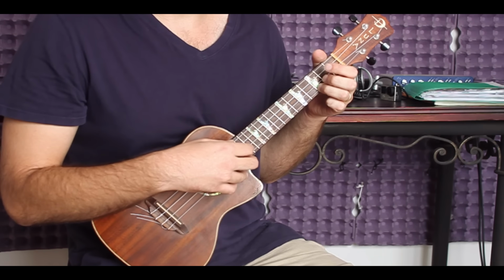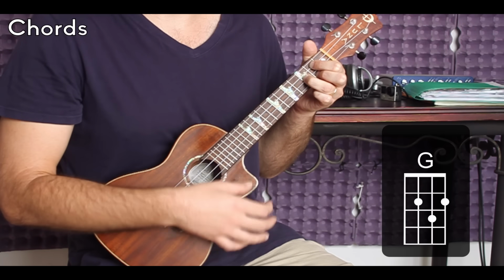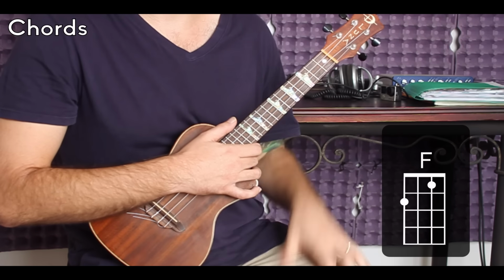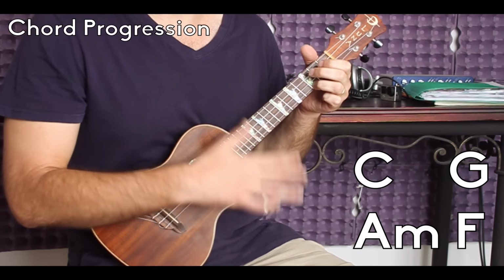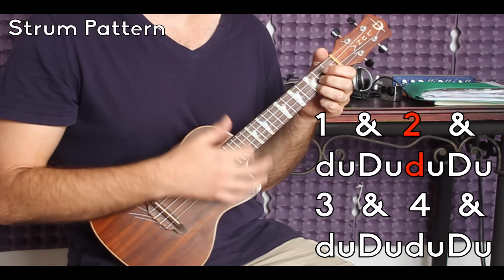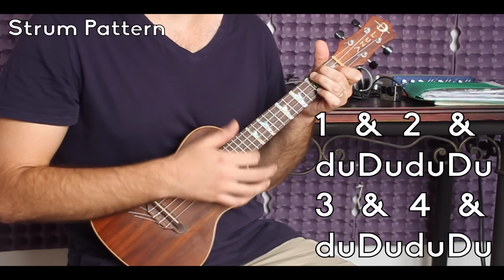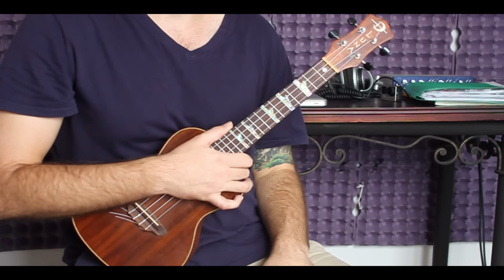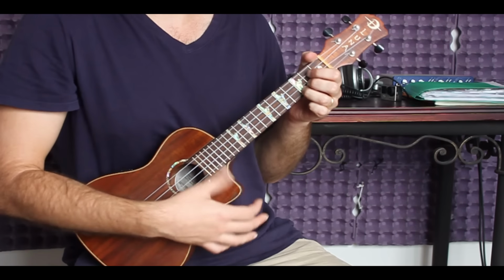I'm Yours - Jason Mraz - Easy Beginner Song Ukulele Tutorial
Im Yours - Jason Mraz - Easy Beginner Song Ukulele Tutorial Chords 1:31 Chord Progression 2:10 Strum Pattern 3:17 Play-a-long 4:15 The one other chord 5:45 Check out all the previous lessons at tenthumbspro.com and get involved and help us grow

Time to learn how to play Im Yours by Jason Mraz with this awesome Ukulele tutorial. It will walk you through all the pieces that you need, breaking down how to play the chords, how to play the strum pattern, and how to even play that extra little chord that happens to create some tension. This Ukulele tutorial is a beginner strummer version of this very popular jam in the key of C, the actual key of the song is B, meaning it is all barre chords and quite difficult, but  by moving it up just one semitone it because a great beginner song to learn how to play. This Saturday we will be breaking down how to play I'm Yours the full version. I hope you have as fun learning how to play Im Yours in this ukulele beginner song tutorial as I did teaching how you to play Im Yours!

As always I will break it down note by note and make it as easy as possible for you to follow along and learn everything that you need to learn. We also have a ton of other Ukulele blues information for you to rock and roll with at tenthumbs. We teach you how to play Ukulele blues, how to play Ukulele jazz, how to play Ukulele beginner songs, how to play Ukulele advanced songs, the idea is to teach you how to play Ukulele everything! We do all of this with the best Ukulele teacher on the interent as well, we take are time when we are teaching how to play Ukulele to make sure that you get every note along the way. Not to mention we do social work too, like the Ukulele Society of Medellín, which is free instruction for anyone living in Medellín that has a Ukulele. We put all of our money right back into Tenthumbs to try to make the best and highest quality videos as we can, constantly and consistently, with the best Ukulele teacher on the net :) Check it out.